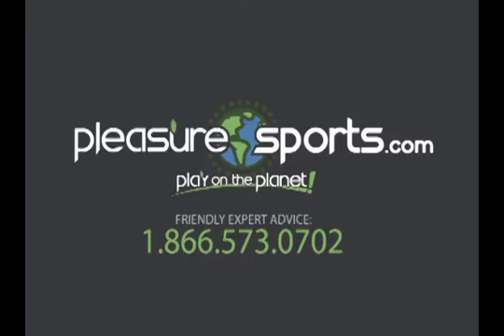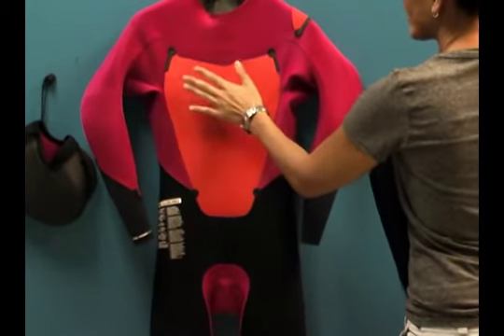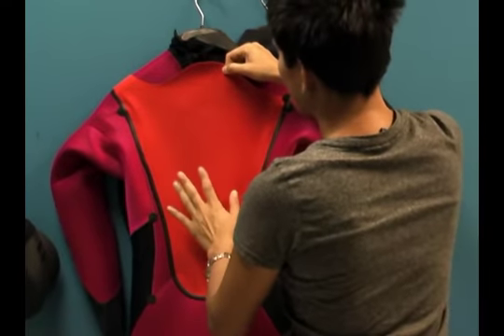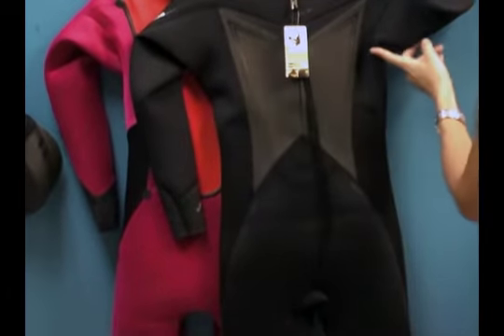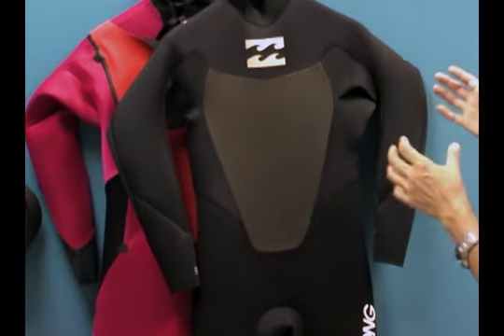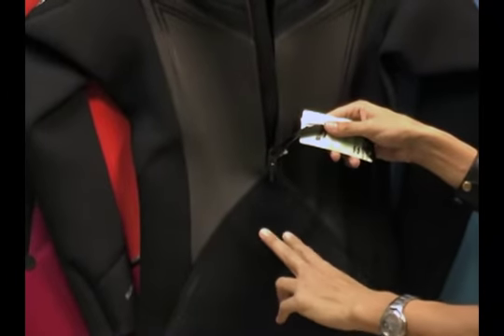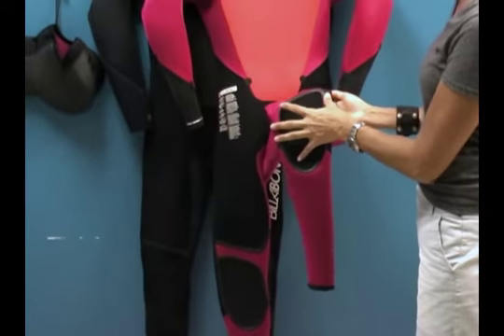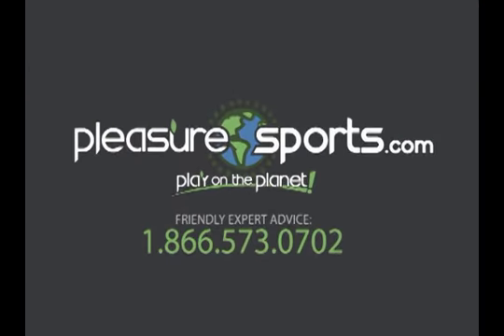Billabong Foil 5/4/3mm Mens Wetsuit w/FREE HOOD - PleasureSports.com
Billabong Foil 5/4/3mm Mens Wetsuit w/FREE HOOD
The Billabong 5/4/3 Foil wetsuit is constructed of the NEW AX2 Superlite Superflex Neoprene, a zero gravity superflex neoprene that is a high performance neoprene that is both durable and flexible! Your Billabong Foil has Sealed seams, all seams are glued and blind stitched with stress pint reinforcement on all internal seams and welded junction points. The NEW Foil series has a new contour collar, a contoured collar edge for unparalleled comfort and a water tight seal!

Check out the Strategic Seam Placement on the new Foil series, particular attention was paid to the positioning and form of all seams and panels to maximize its comfort and performance without sacrificing fit! Finally, the Pre-bent anatomic panelling within the design of this wetsuit boasts the fit and shaping of this high performance wetsuit! The Billabong Foil is durable, light weight, and a great wetsuit for surfing, diving, and other water sports that require a sealed seamed wetsuit for additional warmth and flexibility for performance!

The Billabong Foil mens 5/4/3mm wetsuit is a sealed seamed wetsuit as well as thoroughly reinforced. This means you have a durable seam that was designed to keep water out! The foils is a 5/4/3mm wetsuit that was build to last and keep you warm! The Billabong Foil for men is both affordable and durable! A great wetsuit for surfing, diving, kiteboarding and more! The Billabong Foil for men is both affordable and durable! A great wetsuit for surfing, diving, kiteboarding and more! Enjoy the comfort of this anatomically cut wetsuit and the innovation of the flood gate integration!

Additional Features
FREE HOOD INCLUDED!
NEW Internal Flood Barrier/Gate! Behind zipper!
Reinforced Seams: Welded seams around interior knees and sides of interior chest!
Chest Furnace Fiber Lining for extra warmth (Quick drying material, retains heat)!
GBS construction: Glued & blind stitched sealed with reinforced seams!
AX2 Superlite Superflex Neoprene in upper body - soft and stretchy!
Anatomical cut, high performance paneling design, cut in the shape of your body and aids in extending your sessions by not tiring you out!
Contour collar for added comfort!
Supratex kneepads (Extra Durability!)
Pre Tensioned Wrist Cuffs
Key loop